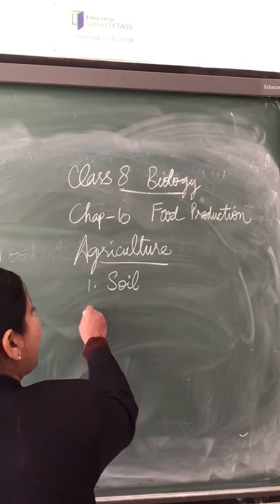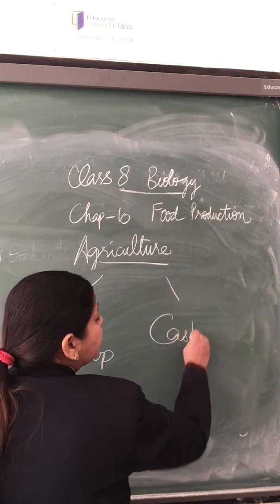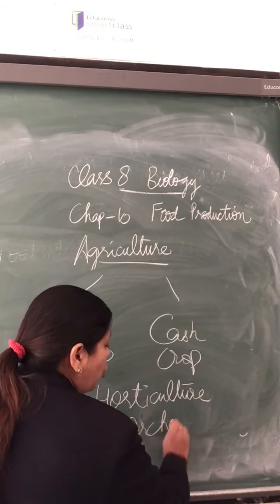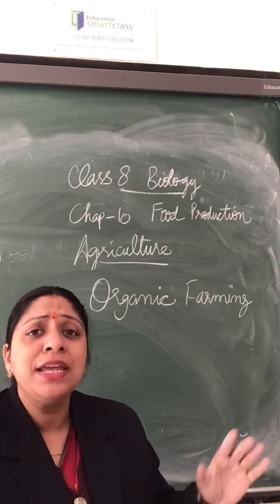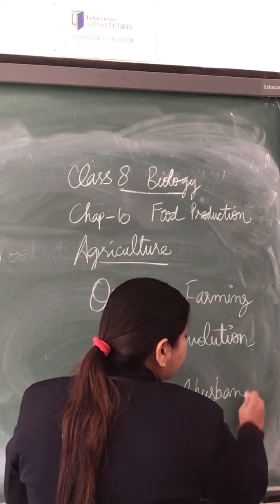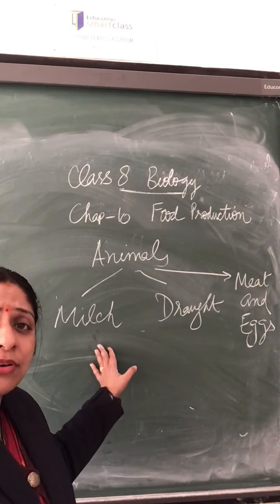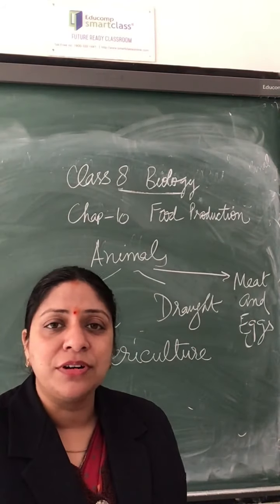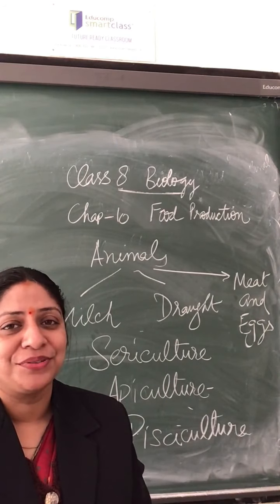Class 8, Biology, Chapter 10, Food Production, Revision by Sonam Singh